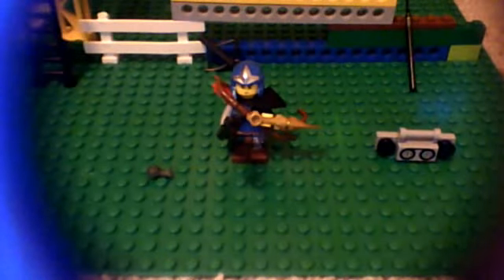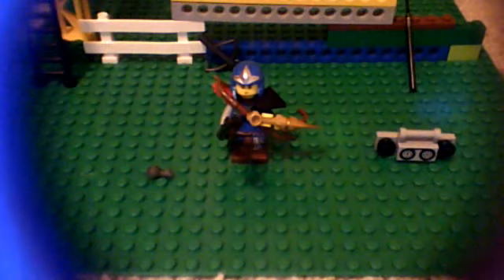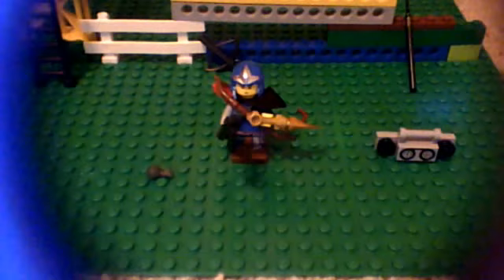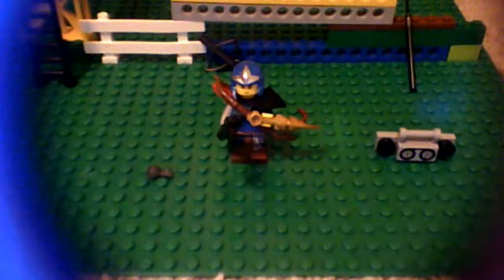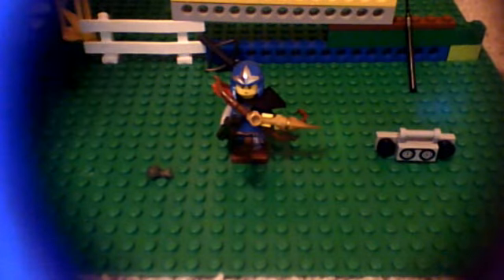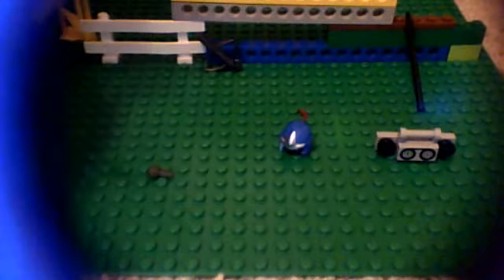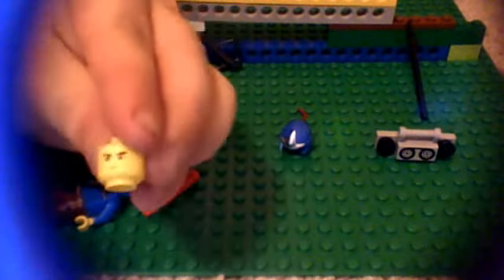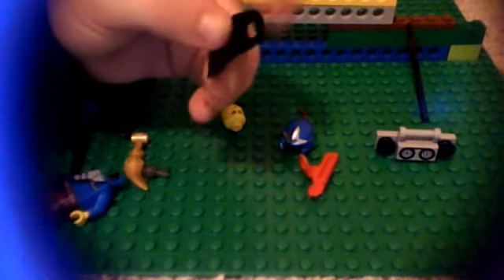lego assassin creed 3 blue suit coner